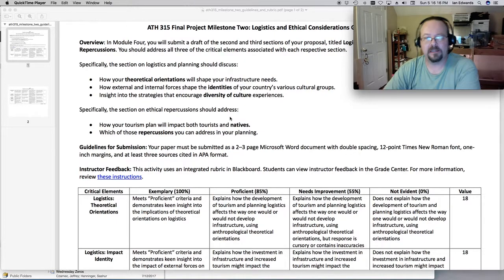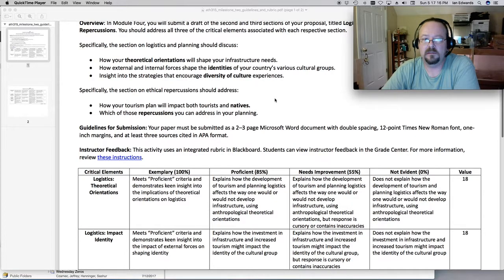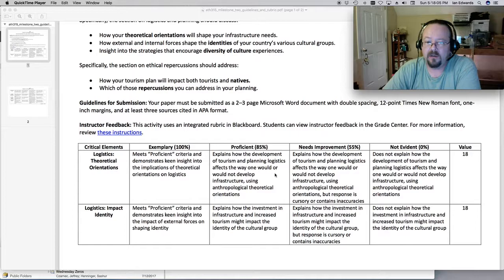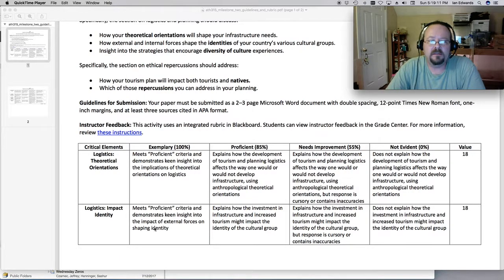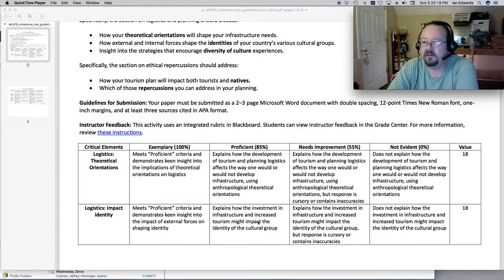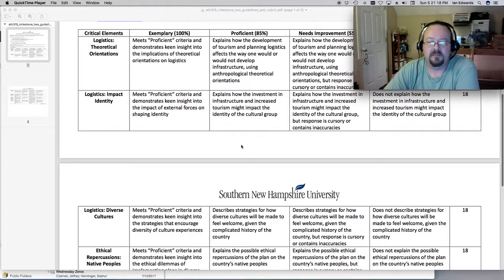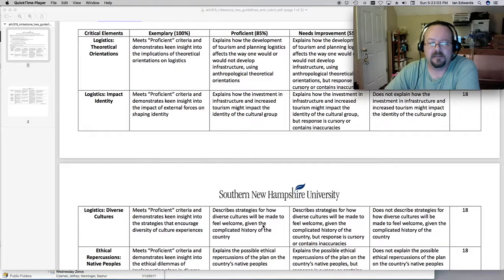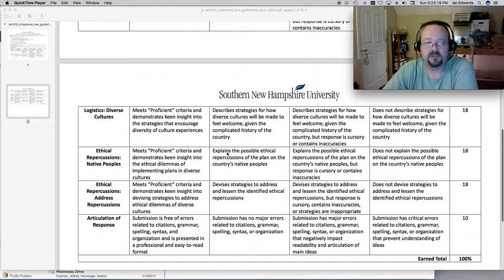ATH 315 Milestone 2 Overview